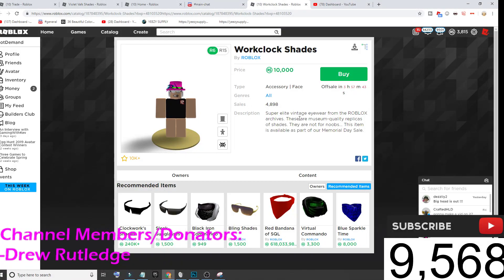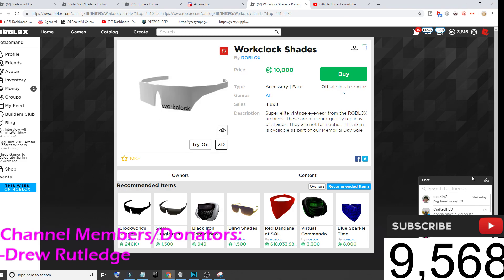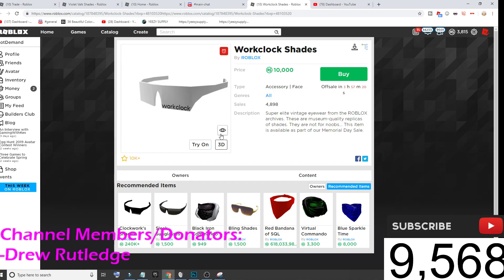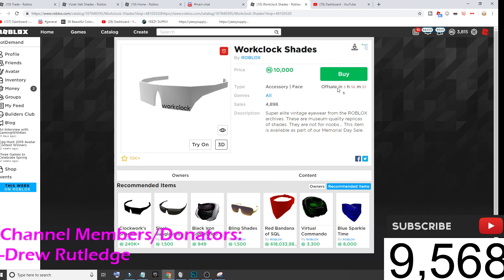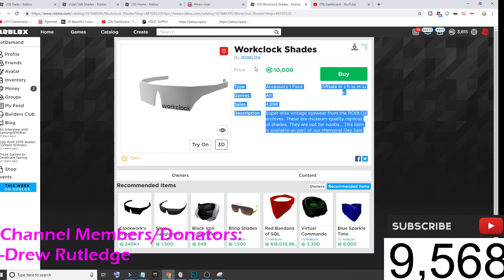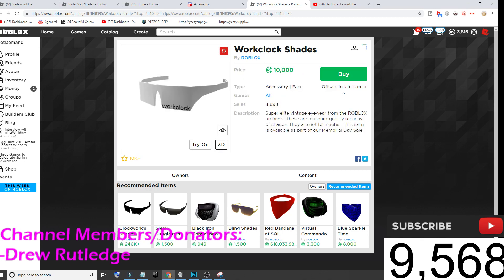WORKCLOCK SHADES ARE OUT! HEADPHONES COMING? ( ROBLOX MEMORIAL DAY SALE 2019 )